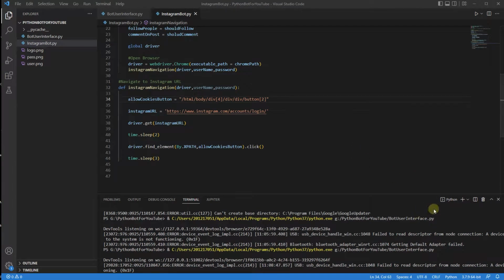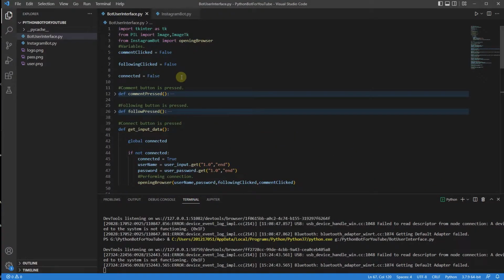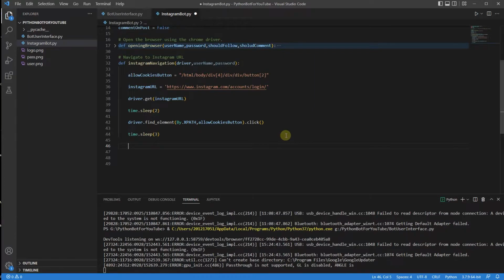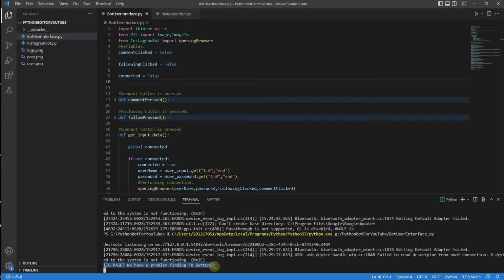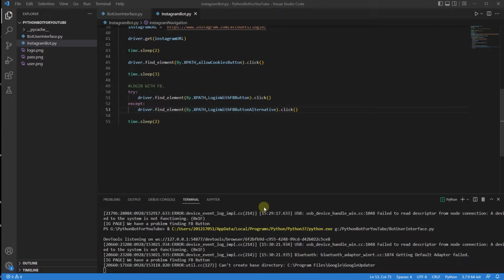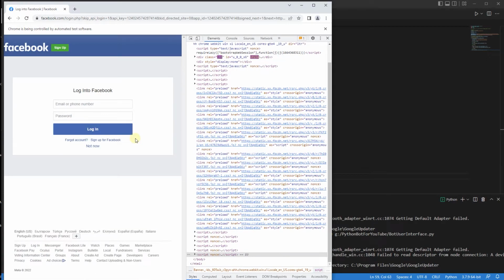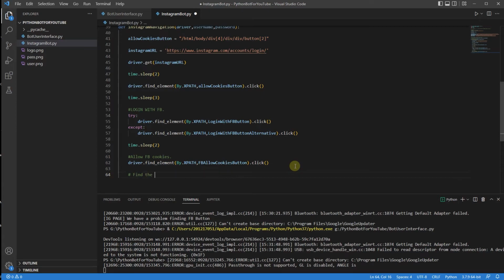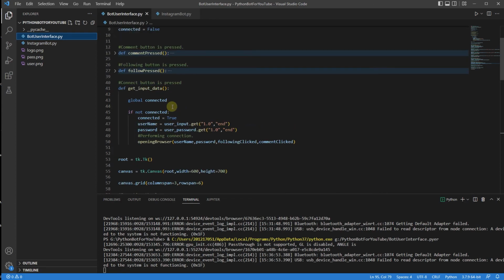Python Beginner Tutorial - Let's Build an Instagram Bot - Part 7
Python tutorial - Python full course for beginners - Let's build an instagram automation bot together. It will your IG game to a whole new level. I will do it in series but later will post the entire course all in one.

I will answer any program-related questions on my IG: iivaylo.m

Don't hesitate to ask for some clarification in the comments below :)

Timestamps :
0:00 - Introduction
0:40 - Selenium Navigation
1:40 - Facebook Login Button Selection
2:15 - Facebook Login Preparation
4:40 - Exception Handling
7:40 - Alternative FB Login
9:47 - FB Input Fields Selection
13:05 - Sending the UserName to the FB Page

NOTE:

Installing TKinter doesn't come by default. Here is a link to install it

If you don't want to read it just type pip install tkinter in the console :)